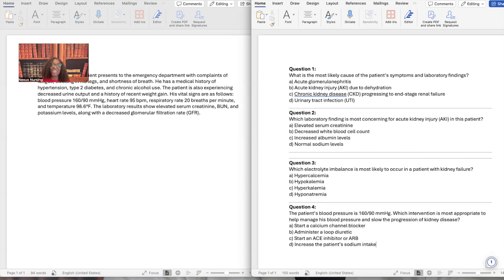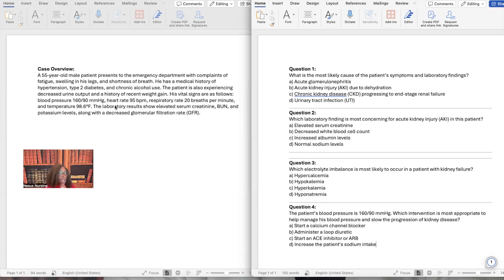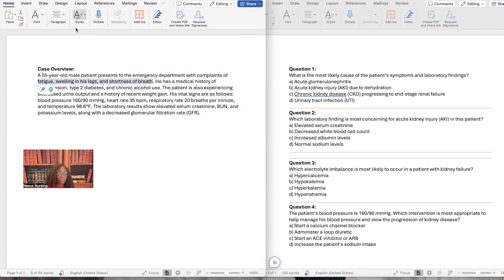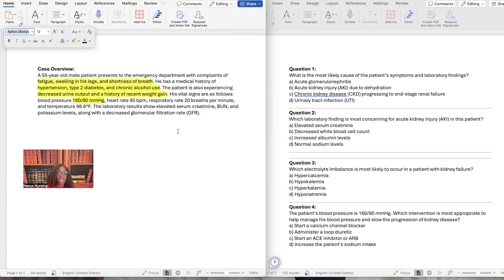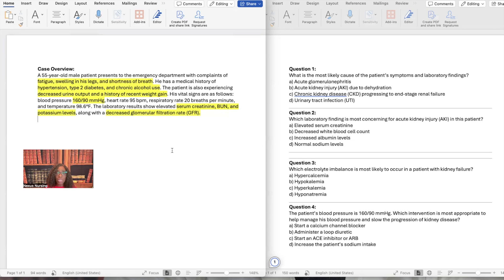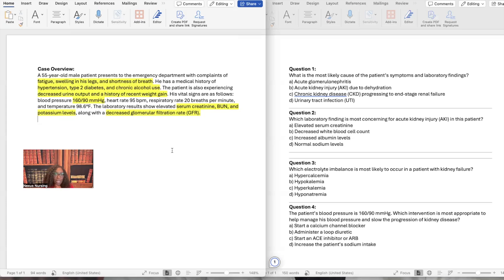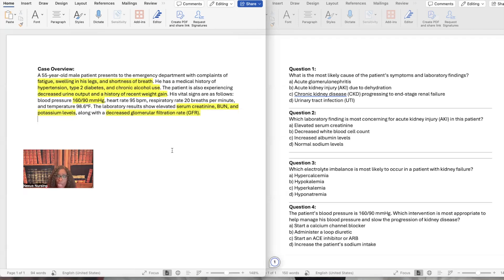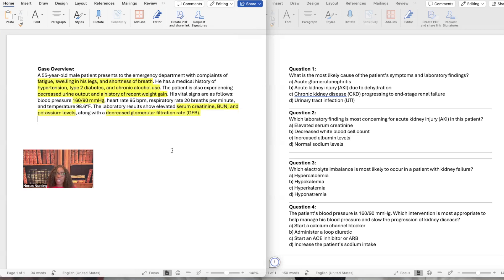Kidney Disorder Case Study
The video covers important kidney/ renal disorders found on exams such as NCLEX, ATI and HESI. Learn about the causes of kidney disorders, diagnostic tests, medications, signs and symptoms, surgical interventions and nursing interventions and teaching.

Follow Nexus Nursing on TT, IG, FB, and Youtube